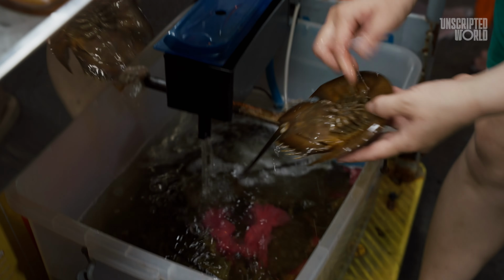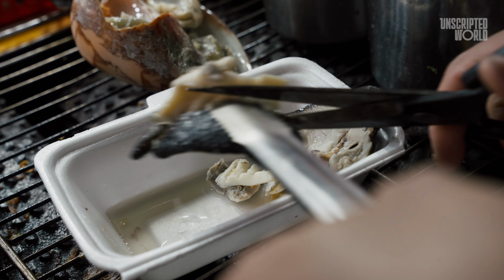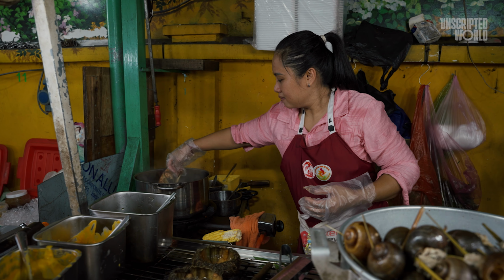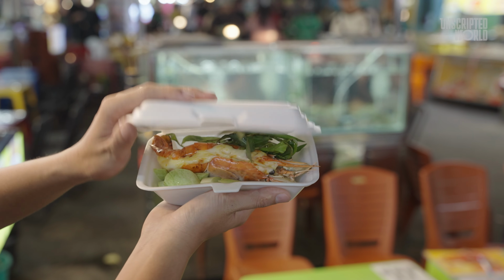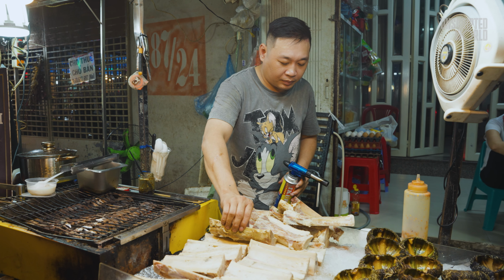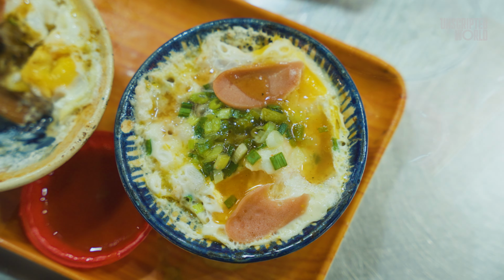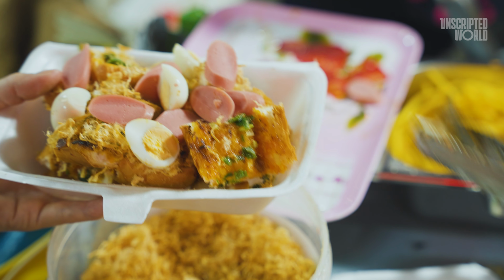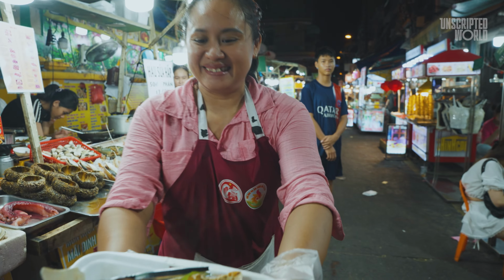🤤 EXTREME Vietnamese Street Food 2024! CRAZY Cheap & Tasty!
All about street food. Visit this night market named Ho Thi Ky at District 10, Ho Chi Minh city, Vietnam

00:00:00 Intro
00:00:47 Grilled Horseshoe crab
00:00:24 Oysters with cheese and shallots
00:01:49 Chilli Grilled Giant snail
00:02:13 Grilled Sea urchin with eggs
00:02:36 Giant squid antenna
00:02:54 Steamed Brown crab
00:03:35 Twisted potatoes
00:03:52 Baked Water Prawn with cheese
00:04:14 Chicken feet
00:04:31 Avocado Icecream
00:04:53 Grilled Beef Marrow
00:06:14 Grilled Eggs bowl
00:07:35 Deep Fried Fish Stomach
00:08:15 Outro

We travel and document age-old craft, culinary, cultural activities and transforming them into captivating videos for our channel.
Let's explore and celebrate the diversity and exoticism of Asia.